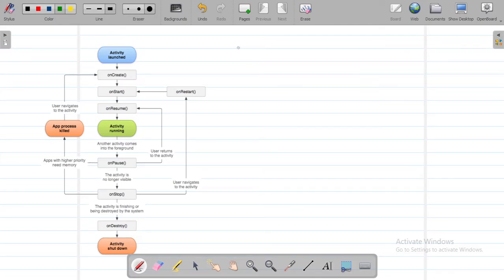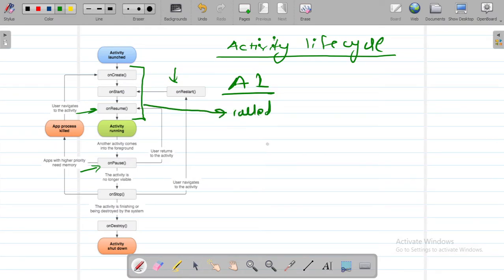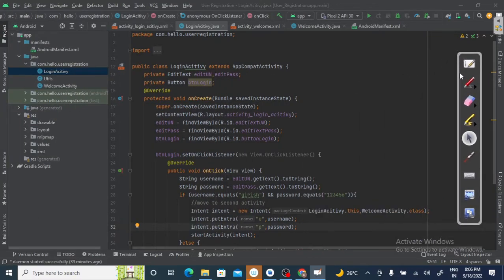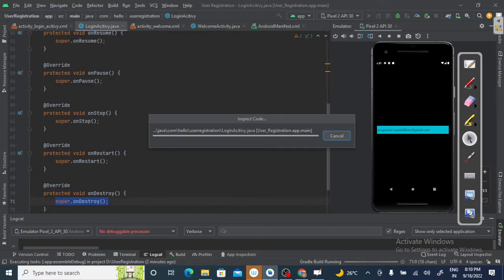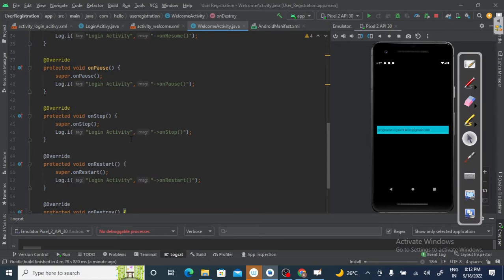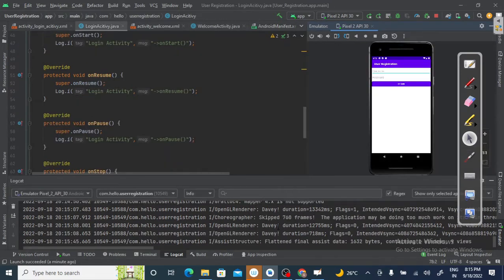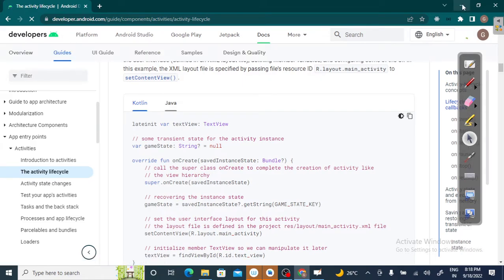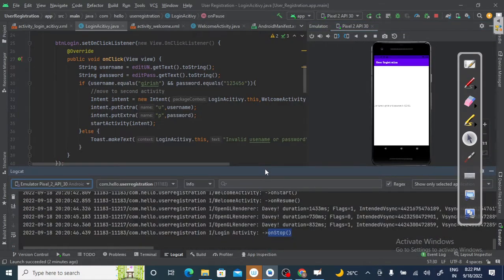What is Android Activity Lifecycle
Activity life cycle covers the following doubts
1. What is activity in Android with example?
2. How many activity lifecycle methods exists in Android?
3. What are the activity states in Android?

you can also watch other videos of this course here